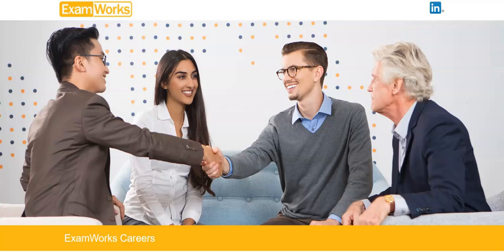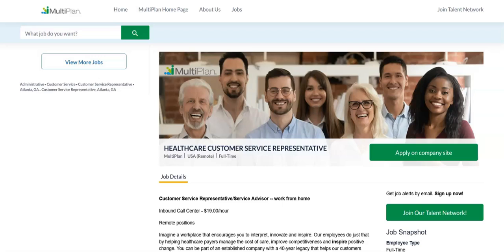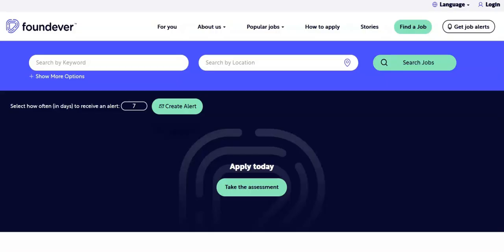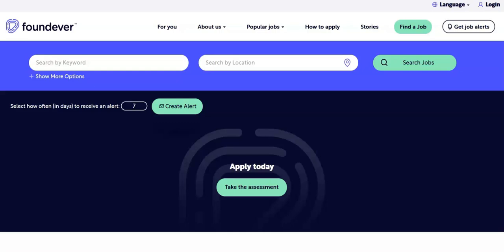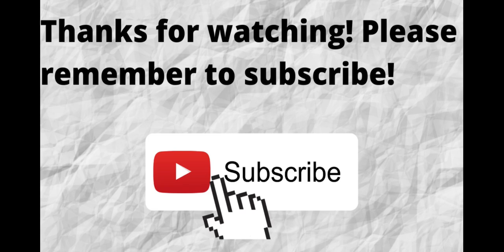Entry Level Work From Home Jobs/No Degree Required/Great Work Benefits/Hiring Asap! Up to $19 An HR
In this video I share entry level work from home jobs that do not require you to have a degree to apply. In you are interested in entry level work from home jobs that do not require a degree then I recommend that you watch this video.